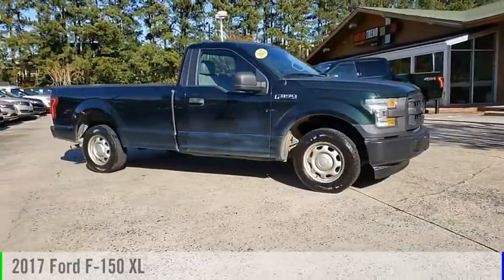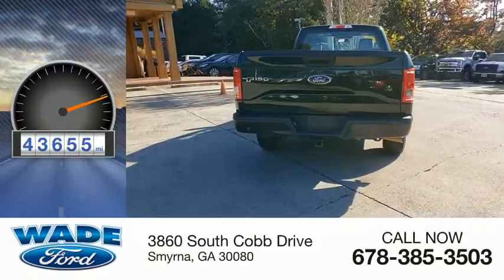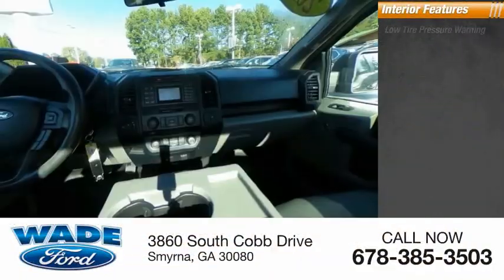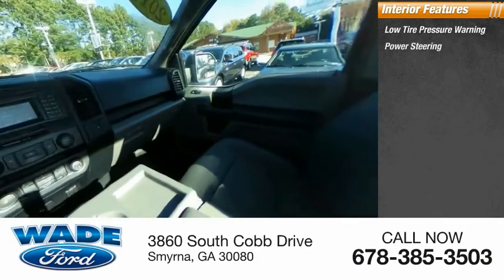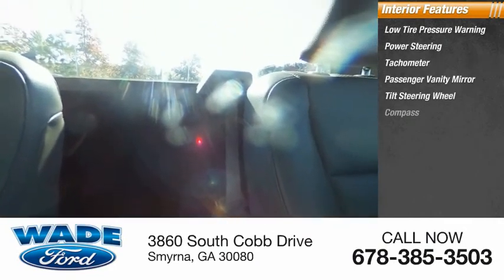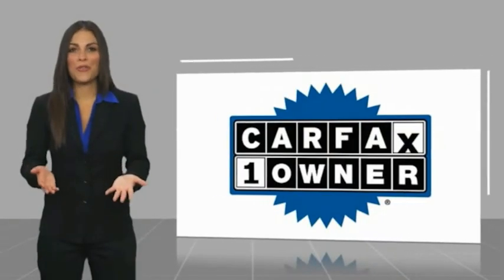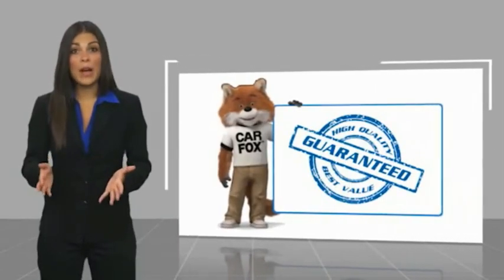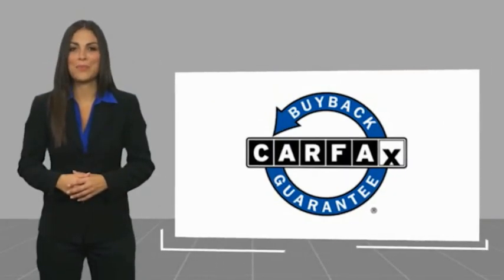2017 Ford F-150 402368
2017 Ford F-150 XL

Wade Ford
3860 South Cobb Drive

CARFAX One-Owner.  Wade Ford is the South Easts leading Online Dealership. We pride ourselves on giving our customers exceptional service and value at all times. Wade Ford is Atlantas only family owned store, servicing our community since 1933. Check us out at wadeford.com to see all of our inventory and our amazing internet prices and submit a SECURE credit application. Please come by and see us at 3860 South Cobb Drive in Smyrna, Georgia.  WE ARE PROUD TO OFFER OUR CUSTOMERS THE FREEDOM OF BEING ABLE TO SHOP SAFELY FROM HOME. WE ARE ALSO PROUD TO OFFER FREE HOME DELIVERY OF YOUR VEHICLE WITHIN 100 MILES OF THE DEALERSHIP.   Awards:   * 2017 KBB.com Brand Image Awards   * 2017 KBB.com 10 Most Awarded Brands